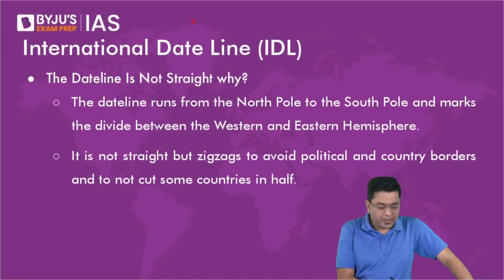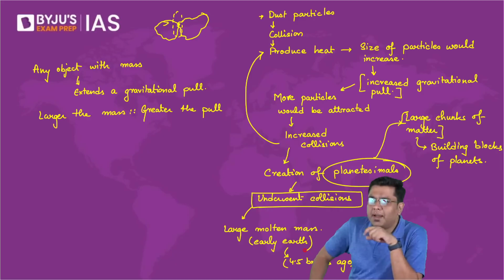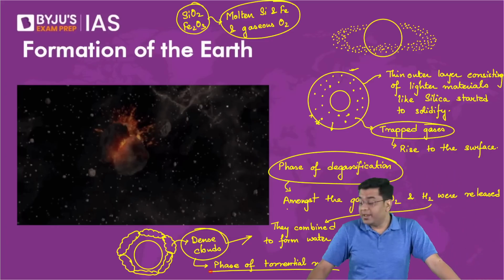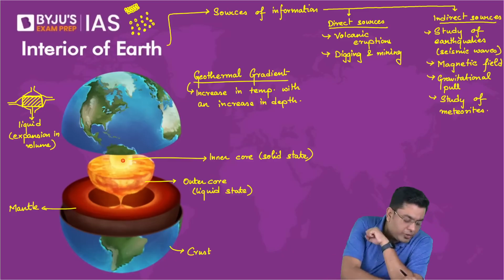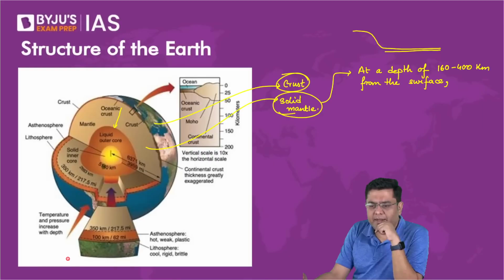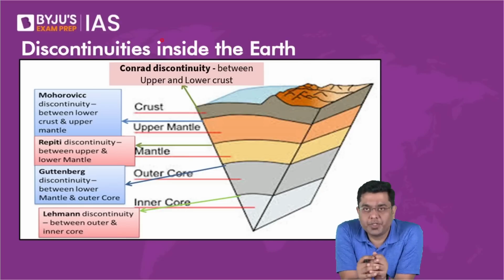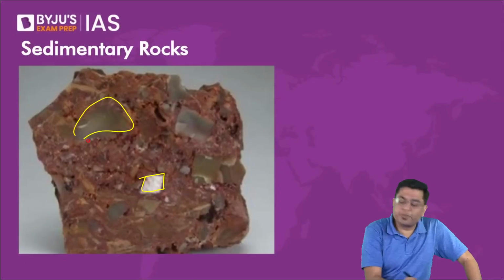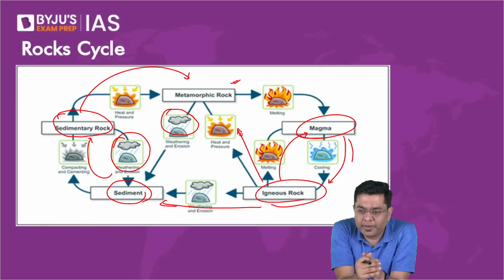Geography Lecture 2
🚨 Complete Geography for UPSC/JPSC & State PSC Exams | Free Full Course

👉Note: Byju’s has failed to fulfill their agreement and has not provided any solution for the IAS classes for the past six months. Due to this, Byju’s is also responsible for the financial loss I have incurred.

🚨Are you preparing for UPSC CSE (IAS/IPS/IFS) and struggling with Indian Geography?
Here’s the complete Indian Geography lecture series by Mukesh Jha Sir, designed specially for UPSC Prelims + Mains.

✅ Covers full Geography syllabus (Geography based + Current Affairs)
✅ Easy explanations with examples & real-life applications
✅ Helpful for UPSC, State PCS, SSC, Banking & other Govt Exams
✅ Best guidance for Beginners to Advanced

📌 Perfect for: UPSC 2025/2026 Aspirants | English learners

UPSC Geography lectures, Geography Jha Sir, UPSC Geography classes, IAS Indian Geography preparation, Geography for UPSC in Hindi, Geography for UPSC beginners, UPSC Geography lectures, UPSC Geography full course free, Indian Geography crash course UPSC.

📽 More UPSC Subjects Coming Soon: History, Economy, Geography